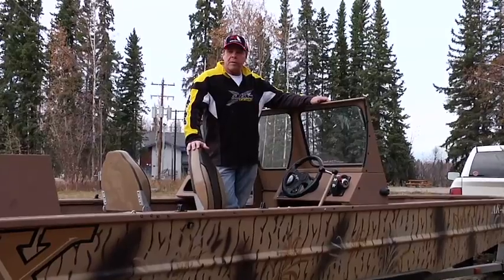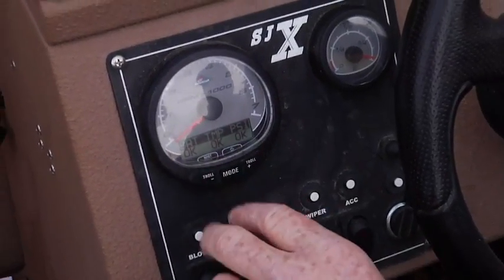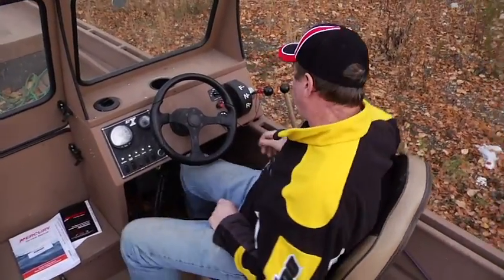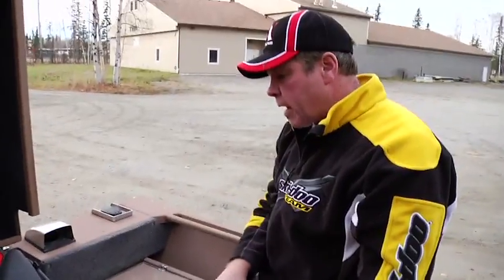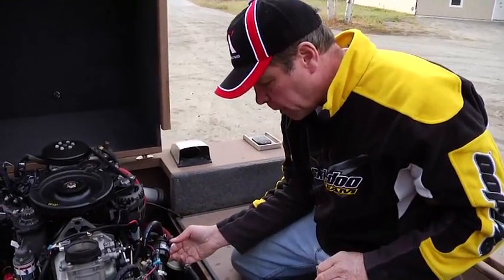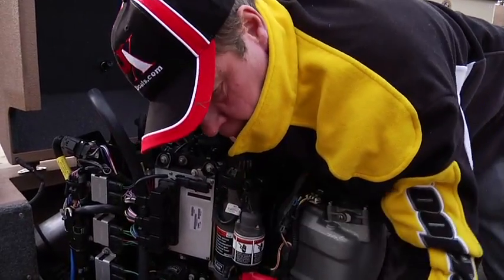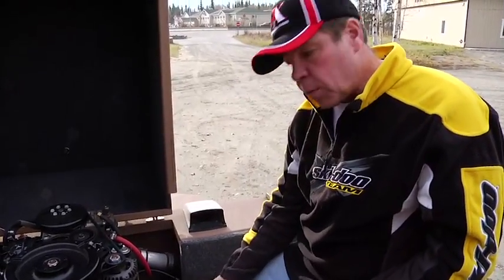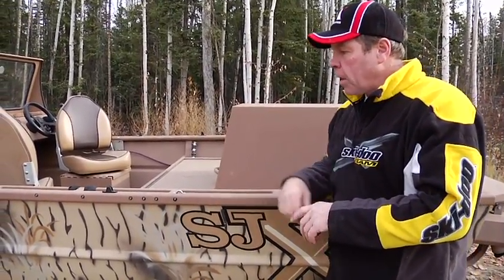SJX Manual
full SD version